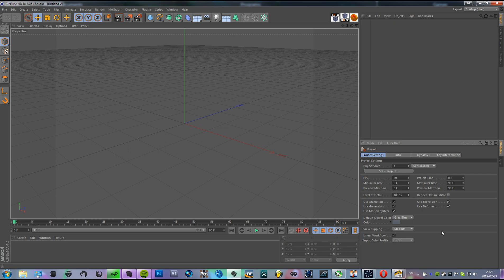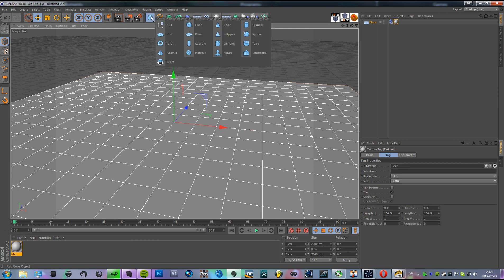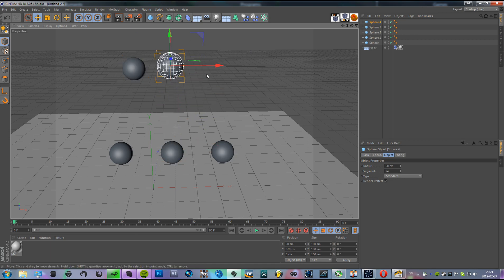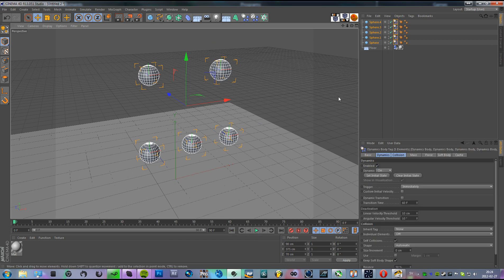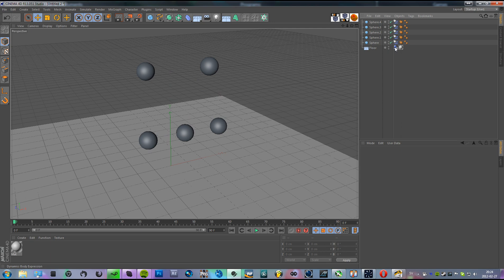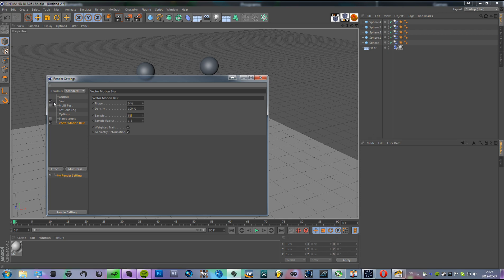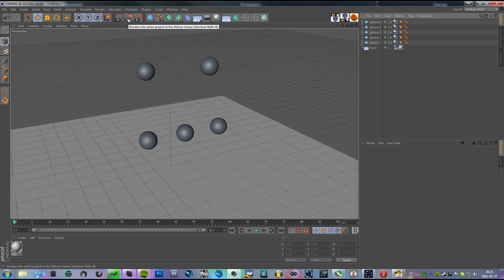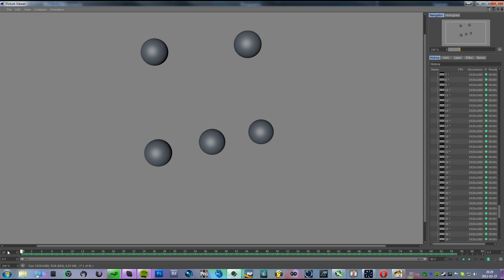Motion Blur in Cinema 4D - Cinema 4D Tutorial #9